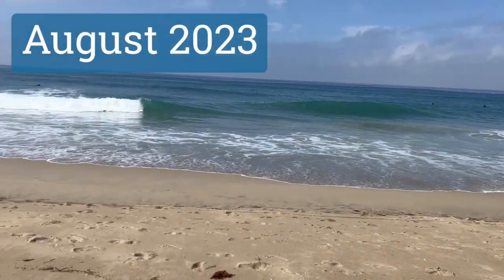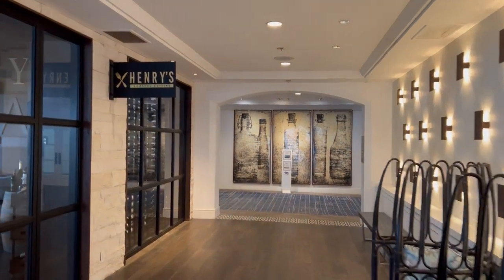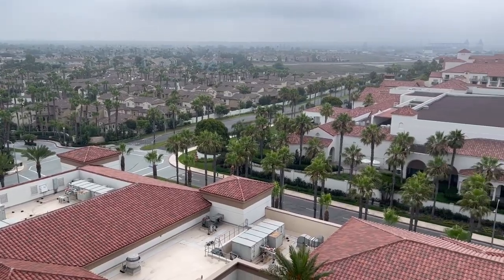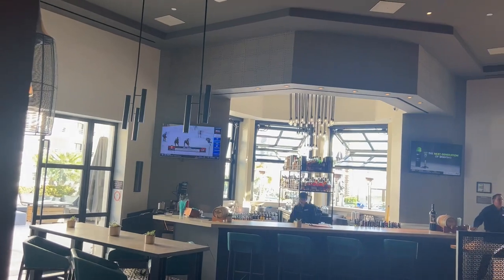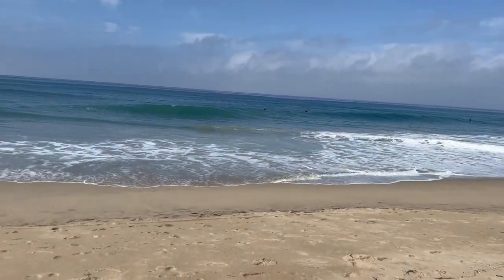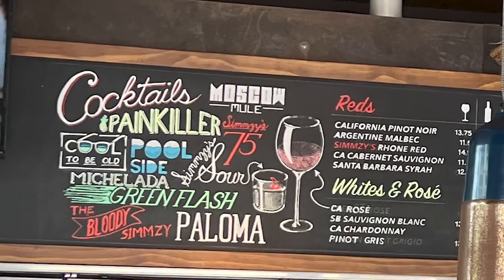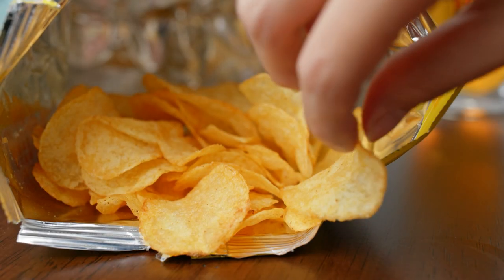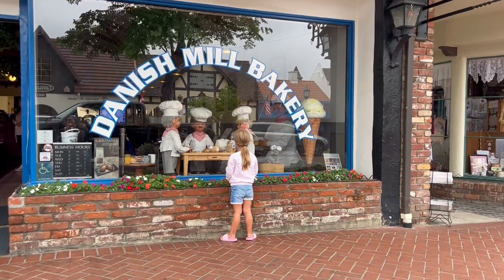Huntington Beach Vacation at Waterfront Beach Resort (Hotel Review & Travel Guide)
Staying at the Waterfront Beach Resort in Huntington Beach.

In August 2023, I took a family vacation to Huntington Beach. We stayed at the Waterfront Beach Resort by Hilton. We filled our stay with pool time, shopping and playing at the beach. Here's our recommendations for a family vacation to Huntington Beach. We'll answer:

Where to stay in Huntington Beach?
What is there to do in Huntington Beach?
Where to eat in Huntington Beach?
And more.

This trip to Huntington Beach was a two-part road trip from northern California. The second part of the trip was spent in Solvang, the Danish capital of America. Watch this video to see our recommendations and what to do in Solvang